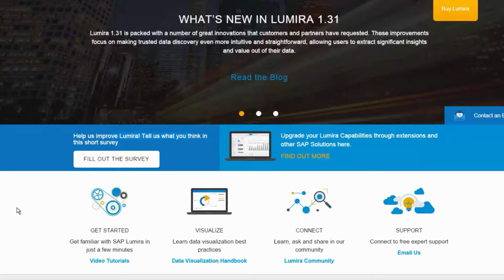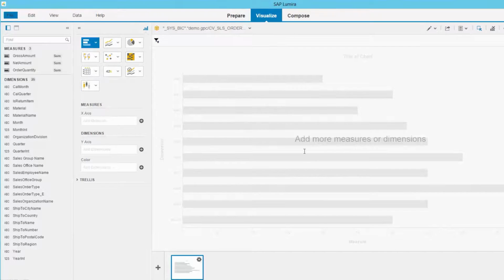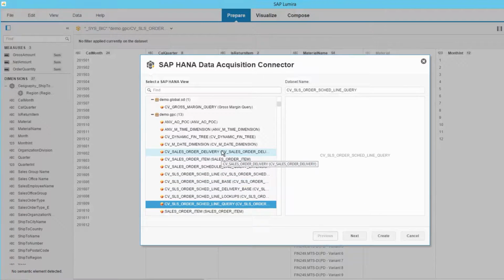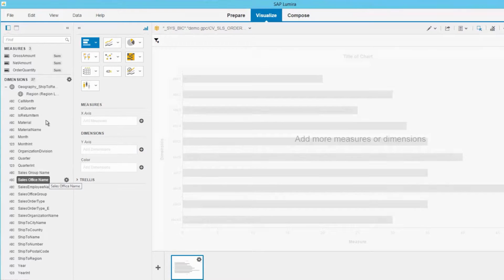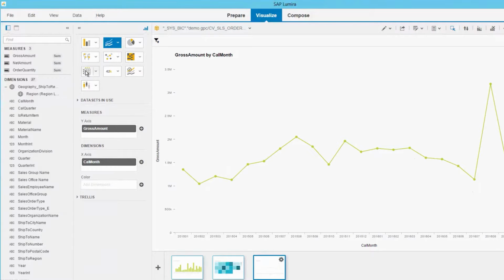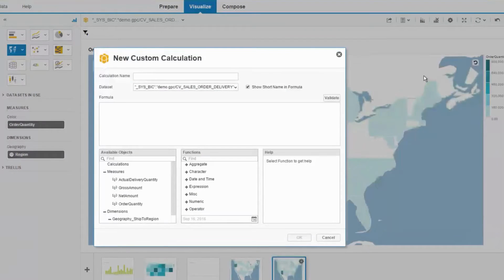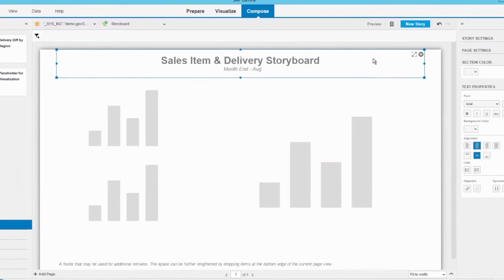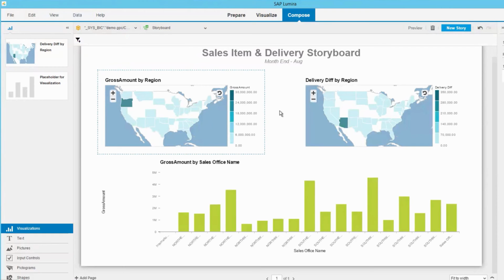Demo: Building Visualizations with SAP Lumira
This demo walks through the process of building visualizations for data discovery and creating storyboards with SAP Lumira